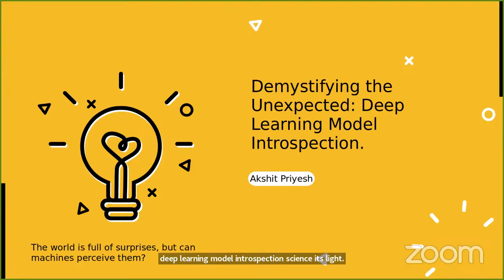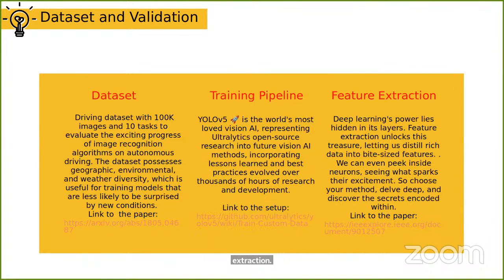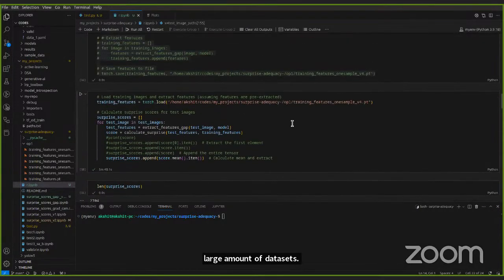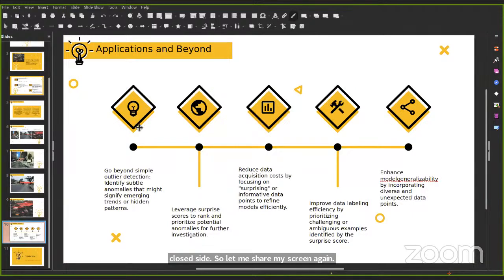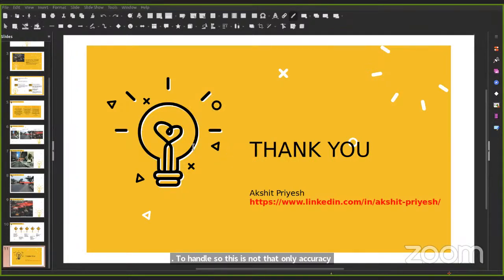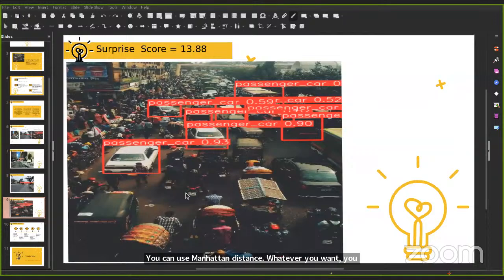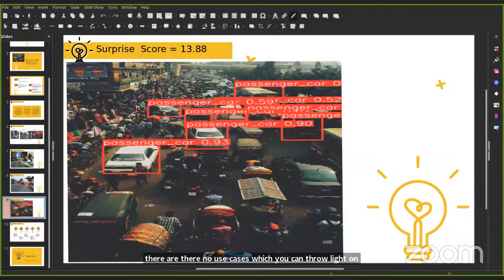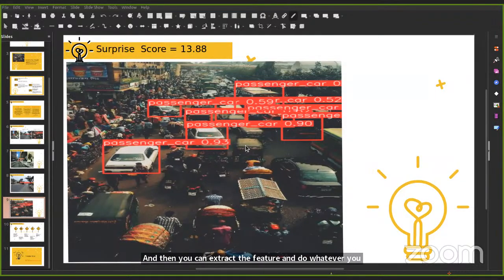Webinar on Deep Learning Model Introspection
Join live webinar on Deep Learning Model Introspection and This session will help you understand the nuances of introspection techniques and leverage them to unlock the full potential of deep learning models.

Akshit has more than 7 years of experience as a data scientist, and he is passionate about bringing the best Solutions of any scenarios related to Business Intelligence, Machine Learning, AI, & Data Science to the table.

DataMites is a leading institute offering top-notch data science courses. The comprehensive training includes Data Science, Machine Learning, AI, and Big Data Analytics. Notably, DataMites is accredited by IABAC, ensuring globally recognized certifications. Aspiring data professionals can benefit from their expert faculty and hands-on projects to develop practical skills. The institute's commitment to excellence has made it a preferred choice for data enthusiasts seeking career advancement.